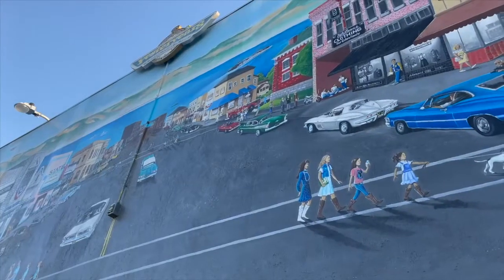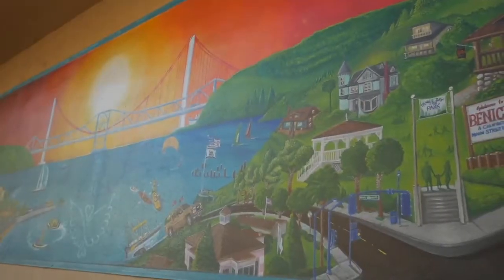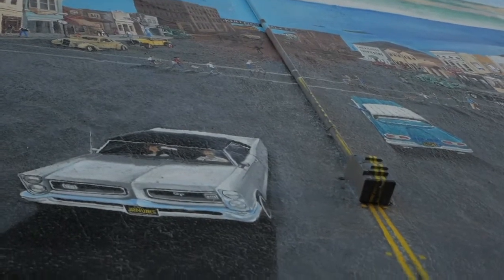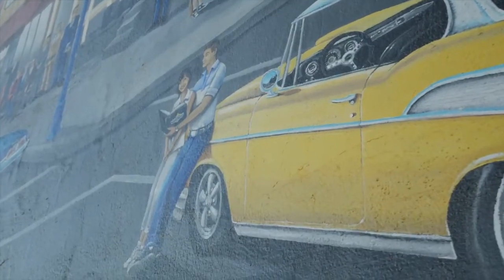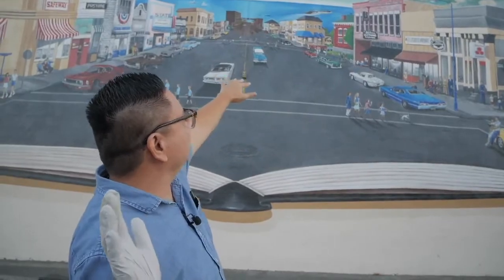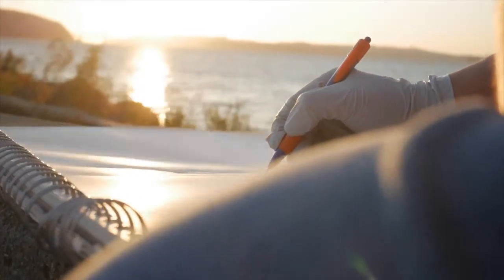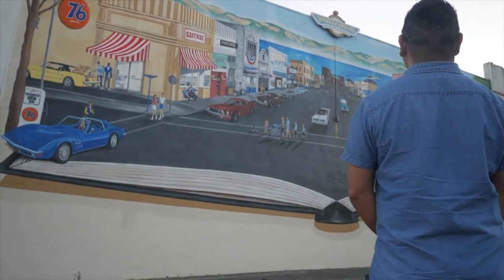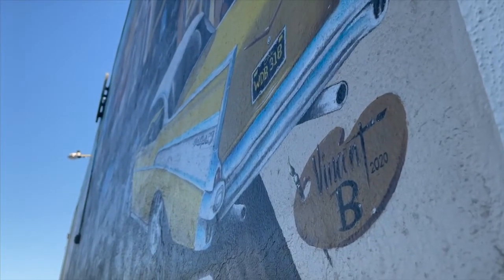3 mural preview in Benicia CA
YOU! Yes, you. are invited to stroll downtown First Street Benicia CA to enjoy 3 murals and the amazing waterfront!

Anybody who's been to Benicia knows its full of charm, views and great food. So, go for a walk, grab some lunch and SEE 3 hand-painted murals by a 707 artist named VincentB. Lets GO!

Thank you to the creative powers of Brad & Guillermo with Color Stone Marketing.